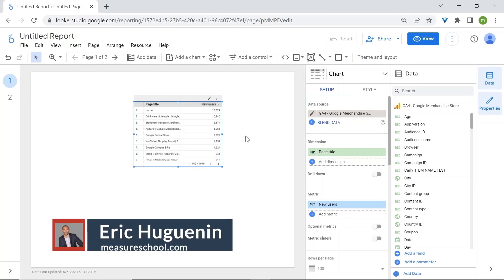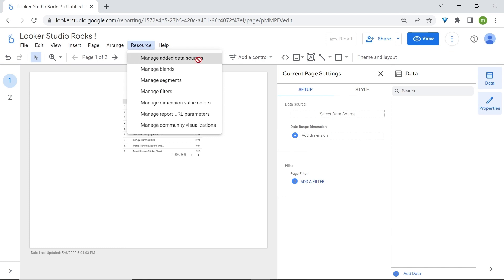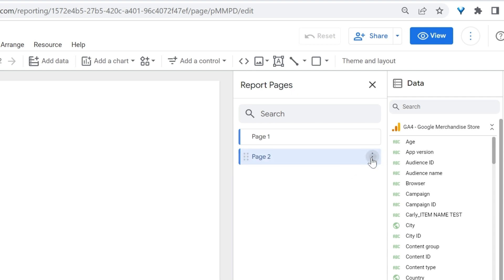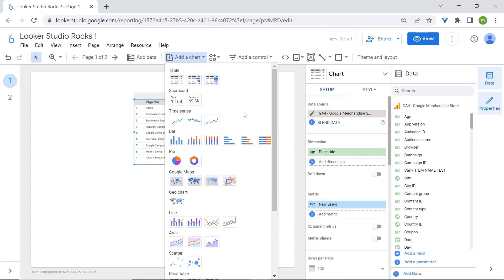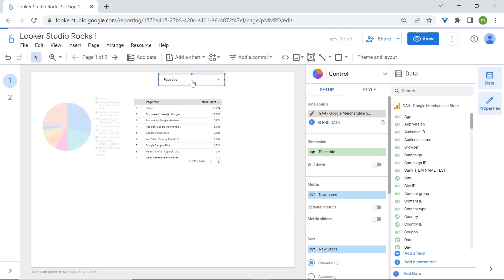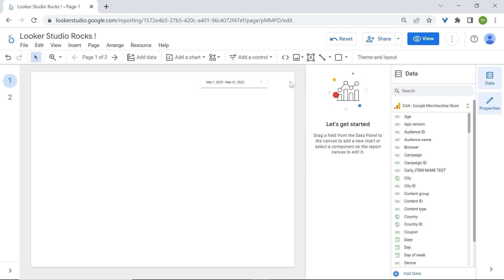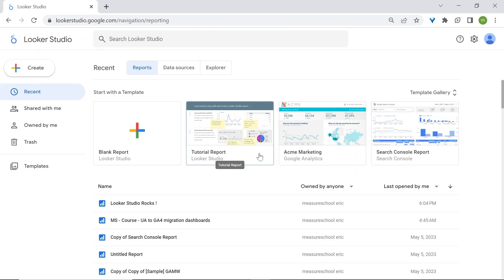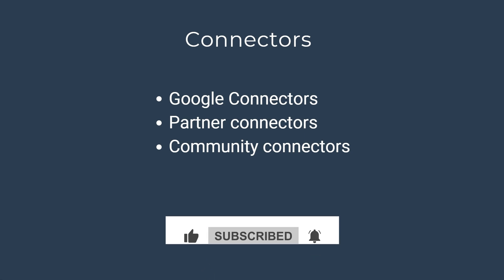How to Connect Your Data in Looker Studio (Lesson 2)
Get familiar with the interface of the Report Editor and learn how to connect your data to Looker Studio. The Report Editor is where you’ll spend most of your time when building your reports. We’re going to cover all of its essential features so that you will know your way around.

Are you a reader more than a video person? Check this out

👍  FOLLOW US 👍

00:00 Introduction
00:21 Report menu
01:29 Toolbar section
06:48 Theme and Layout
07: 33 Connectors